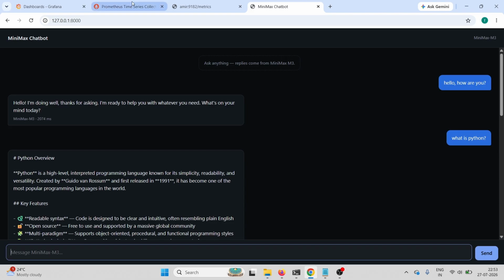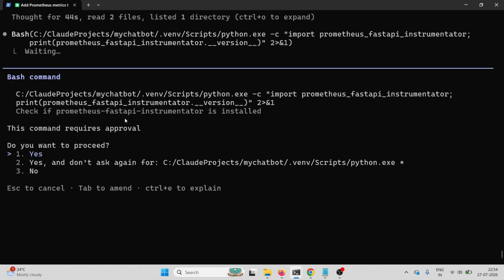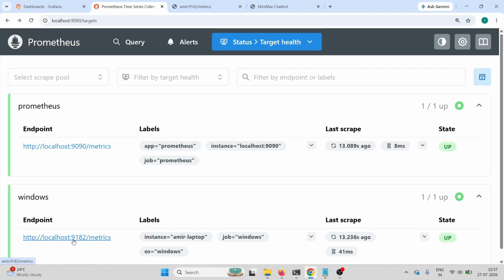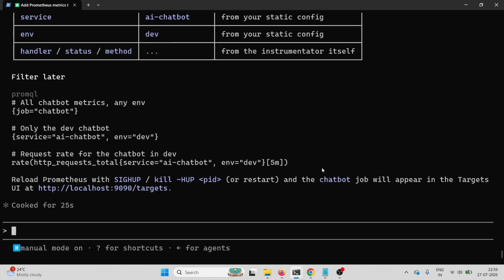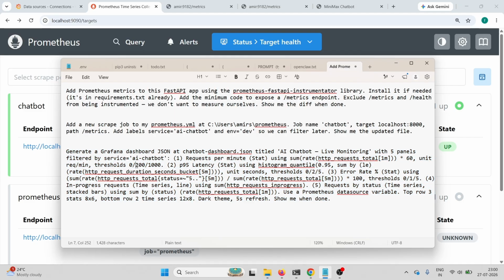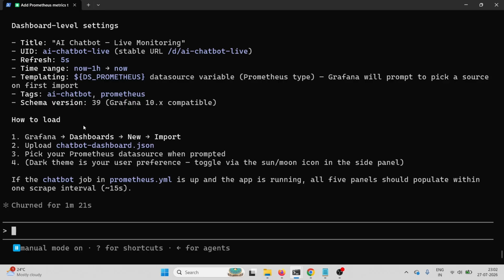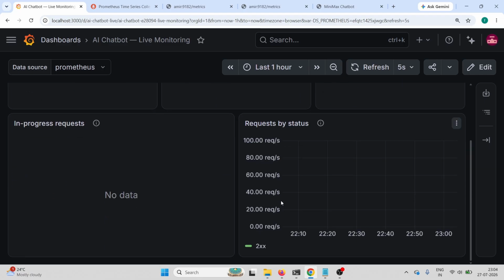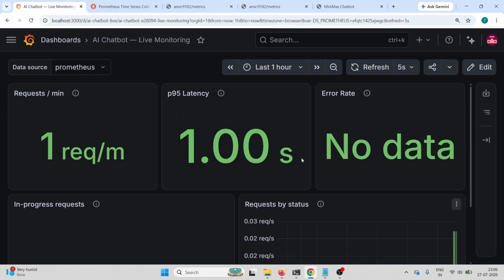I Made My AI Chatbot Production-Ready with Prometheus + Grafana Dashboard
In this project, I use Claude Code to build an AI chatbot and then take it closer to a production-ready system by adding observability. You’ll see how to monitor chatbot performance, track health metrics, visualize system behavior, and create live dashboards using Prometheus and Grafana.

AI applications are moving from simple demos to production systems, and monitoring is becoming essential. Whether you are building LLM applications, AI agents, RAG systems, or chatbot platforms, understanding observability helps you create reliable AI systems.

In this tutorial, you will learn:

* How to build an AI chatbot with Claude Code
* How to connect an AI application with monitoring tools
* How Prometheus collects application metrics
* How to create real-time dashboards in Grafana
* How to monitor chatbot health and performance
* How AI observability works in production environments

Tools and technologies used:

* Claude Code
* AI Chatbot / LLM Application
* Prometheus
* Grafana
* Python
* API Monitoring
* AI Observability

This project demonstrates how developers can combine AI coding assistants with modern observability tools to build smarter and more reliable AI applications.

If you are learning Generative AI, AI Agents, LLM Engineering, MLOps, DevOps, or building production AI systems, this tutorial will help you understand the complete workflow.

AI Engineering | Generative AI | LLM Applications | AI Agents | Python | MLOps | Data Science